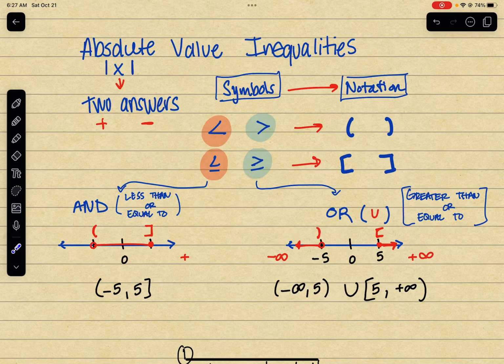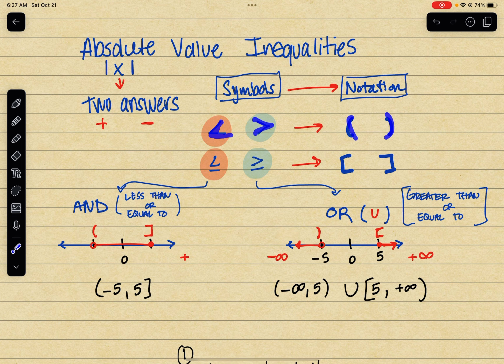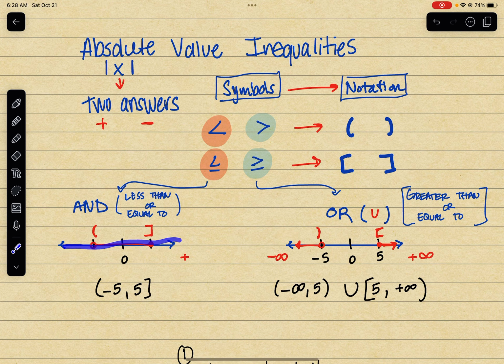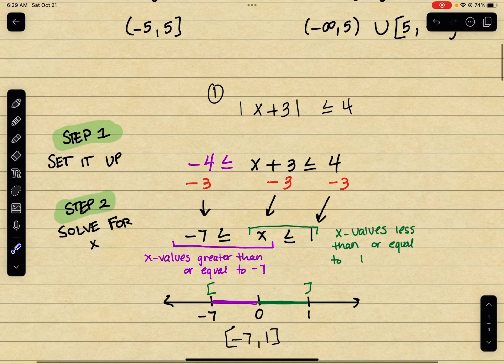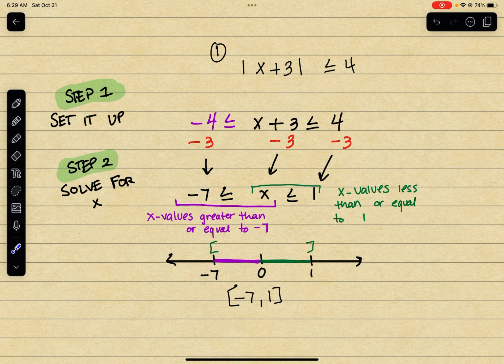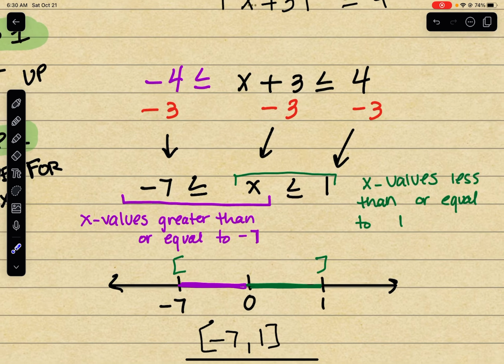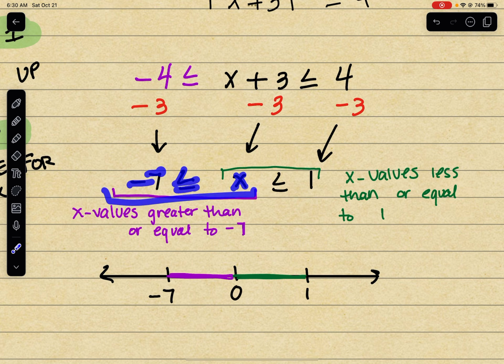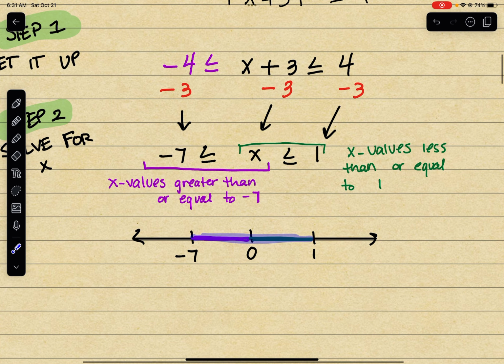October 21, 2023